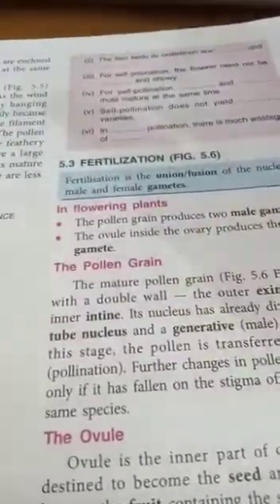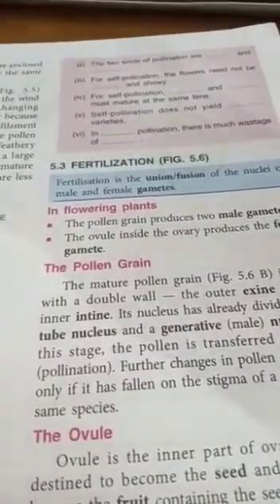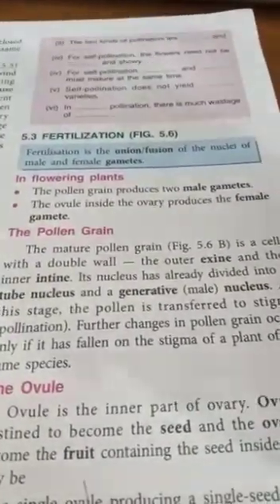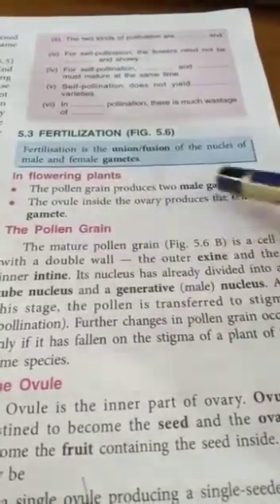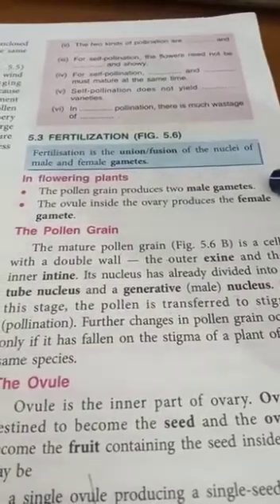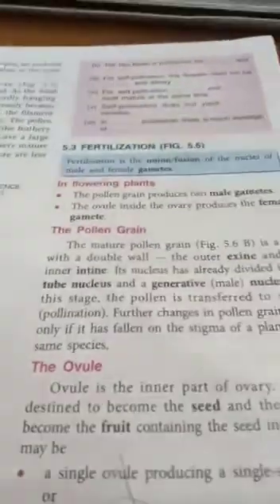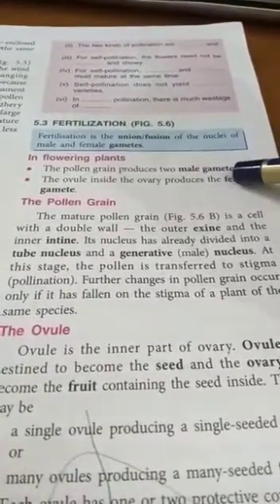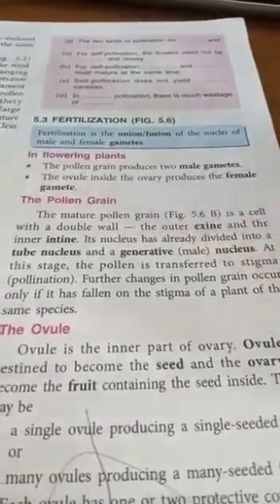Class 9 Pollination and fertilization (part3)